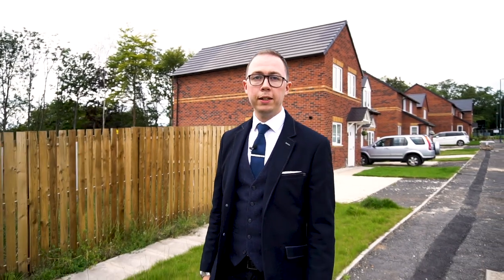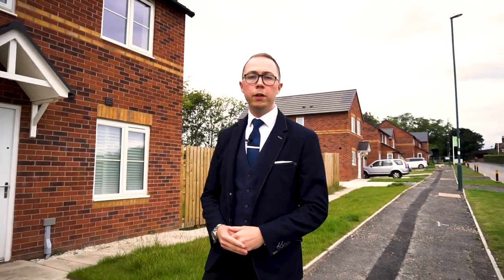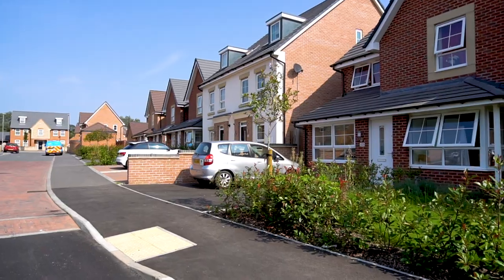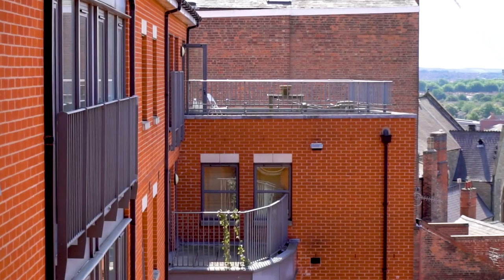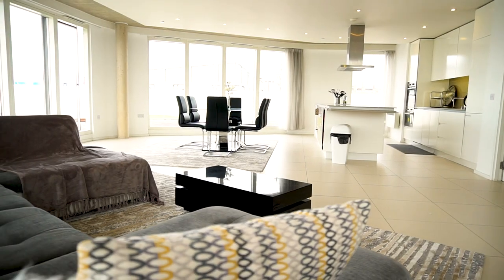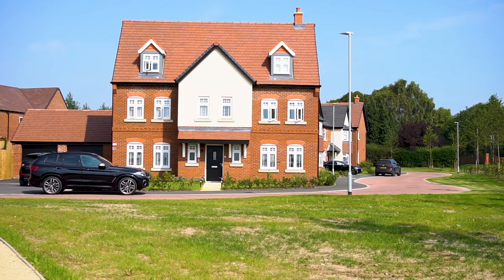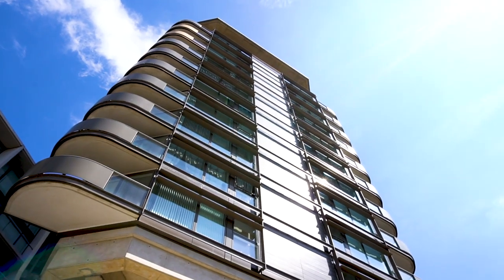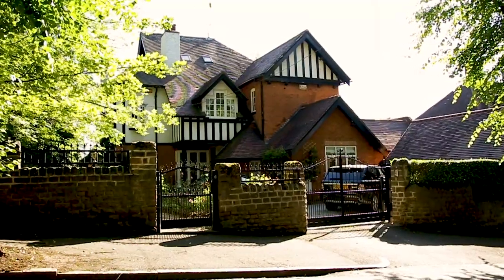Freehold v Leasehold Property - What is the difference?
Today we want to cover the difference between Freehold and Leasehold property.

This can be a confusing and complicated subject but one that is essential you understand if you are buying a property

Freehold is when you own the building and the land beneath it the legal jargon for this at the land registry is ‘title absolute’ this is the safest and most secure form of title and means you have complete control of your land and the property that sits on it.

You are free to do what you like in the confines of the law including planning regulations.

Leasehold is where the confusion starts to enter this subject as there are now other parties involved in an element of your home.

What you purchase as a leaseholder is the right to lease the property for defined period of time under the terms stipulated in your lease. These are more common in apartment buildings as this allows for a structure to be put in place to fairly maintain and operate the building for all parties.

Freeholder owns the land responsible for appointing managing agent and often insuring the building.
Leaseholders have a right to lease the confines of their apartment and any titled parking or garage. You do not own the apartment.

The remaining communal areas that allow the building to function such as corridors, stairwells,, entrance lobbys and lifts all require lighting, cleaning, maintaining and insuring and this is where you hear the term Service Charge come in.

The key areas and questions you need to ask with leasehold properties are:

1. How long is the lease length.
Typical lengths are 90-125 years right up to 999 (virtual freehold) be cautious of short leases as the shorter they get the less value they hold as to renew the lease involves paying the freeholder for a lease renewal. The shorter the existing lease gets the more expensive the renewal can be.

If a lease ever runs down to zero years then the title reverts back to the freeholder who is entitled to grant a new long lease and sell the property on.

2. Ground Rent. This is a rent payment to the freeholder who owns the land beneath the property hence the term ground rent. This is usually paid yearly but be careful and understand the terms of this rent and how often and by how much it can be increased by the freeholder during the term of your lease.

3. Service Charges
This is the amount you pay as leaseholder to contribute towards the insurance, maintenance and upkeep of the building itself and communal areas. This also covers any facilities and services that the property benefits from such as onsite gyms, swimming pools and concierge or caretaker services.
This amount is very much dictated by the buildings annual budget but influenced by the company chosen to manage the building. This company is often chosen by the freeholder but in many cases the leaseholders have taken over appointing the managing agent through a RTM Right to Manage or even by collectively purchasing the freehold.

It is important you research and understand the structure, how it all works and the current annual budget for the building. Your solicitor should guide you through this part of the purchase and help to highlight any potential risks such as expensive future costs or bad management.

4. Lease Restrictions – No subletting or permission required. No pets, No BBQs there can be a variety of restrictions written into the lease which can either be prohibited by the leaseholder or require permission (often a charge) so make sure that you full understand everything in the lease so that you’re happy that the property truly meets your requirements without restrictions.

Another point to be aware of in recent years was the new build scam of selling new build homes leasehold and not the traditional freehold you would expect.
This was being done by some house builders to create ground rent investments which they would then sell on as profit and in some cases leaving new home owners confused or unaware that the house they thought they owned entirely they in fact didn’t and only had a lease to occupy and therefore came with an annual ground rent payable that increased overtime.

This thank fully caused the government to intervene and investigate this and they are now looking to ban the sale of houses on a leasehold title. Just be aware of this and be diligent if you are buying a new home directly from a developer.

MY FREE COMMUNITIES AND COURSES – COME AND JOIN ME ❤️